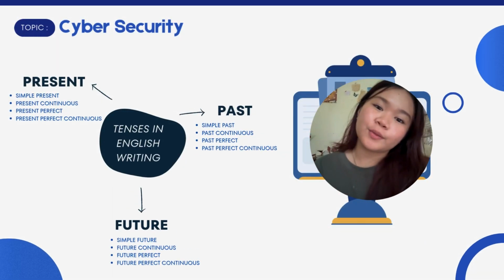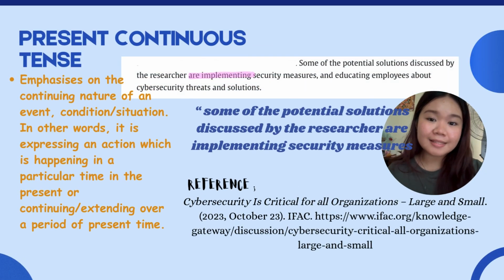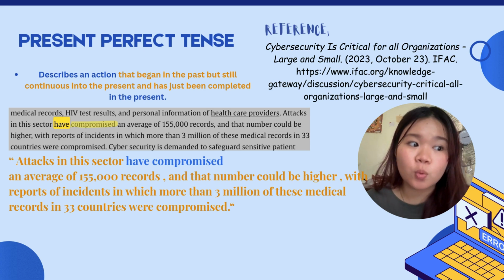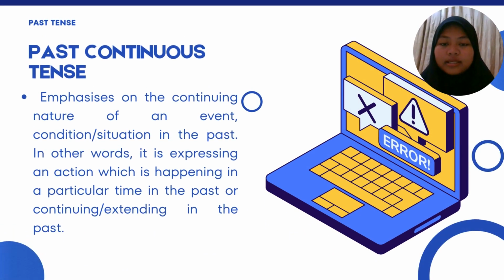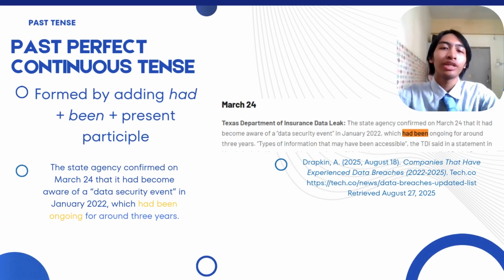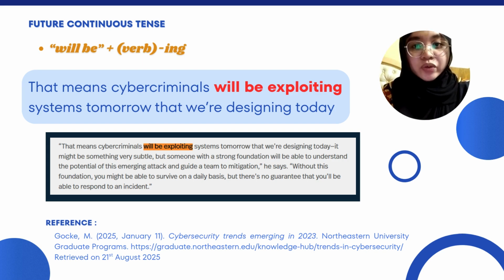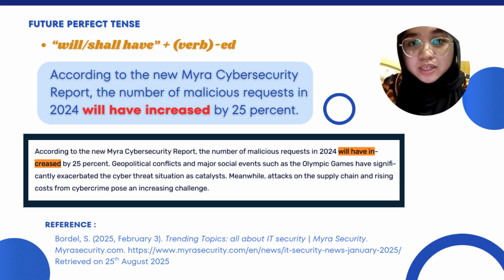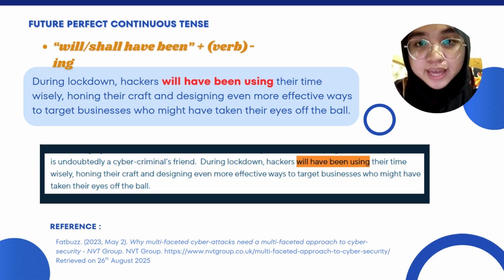Tenses Oral Presentation by Group 7, Tutorial 3